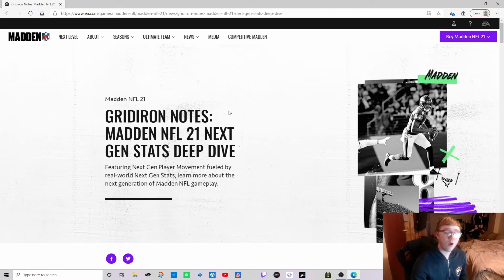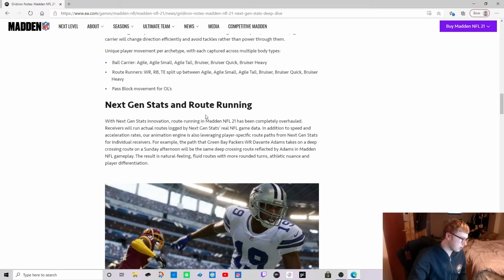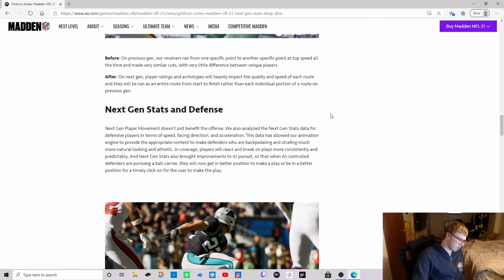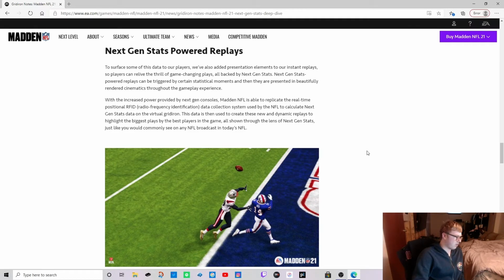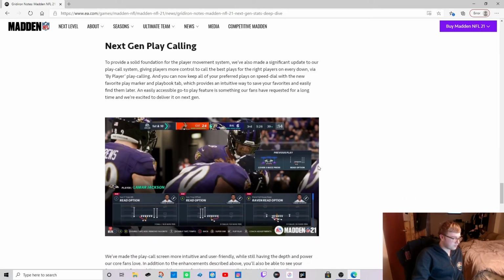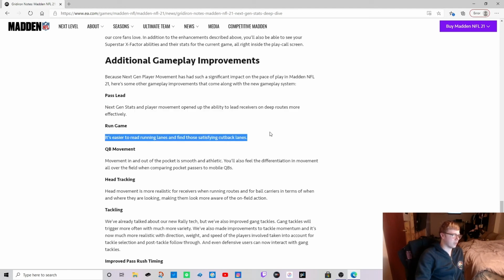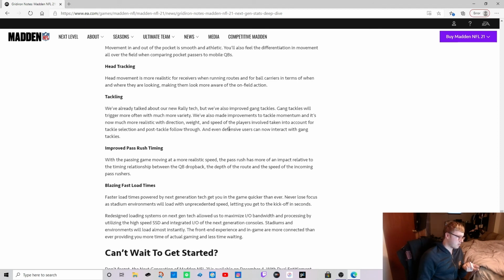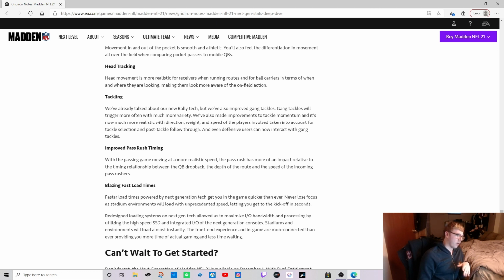NEXT GEN MADDEN PATCH NOTES